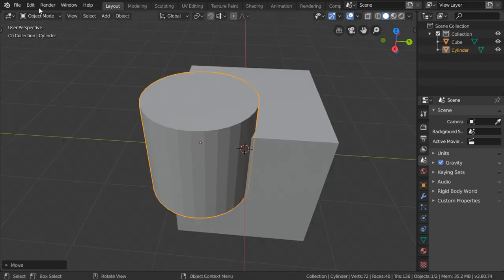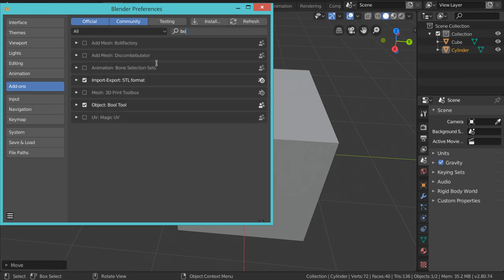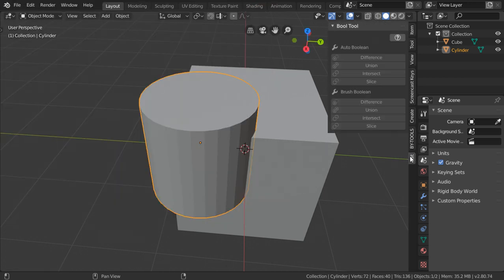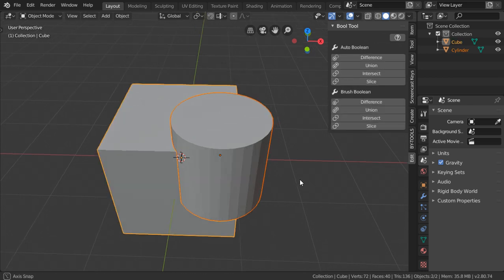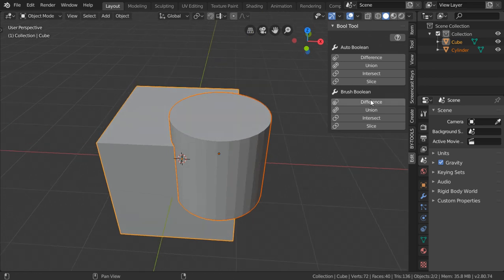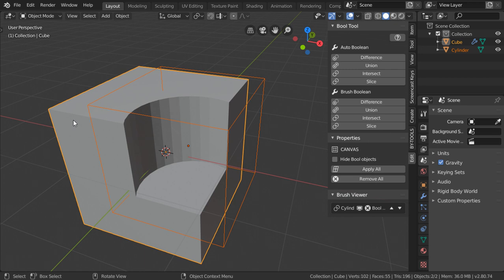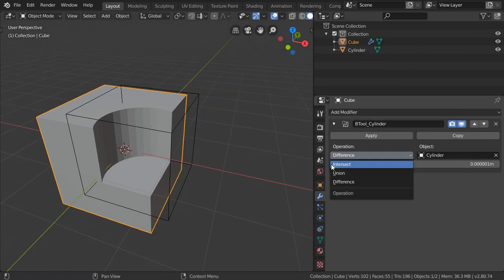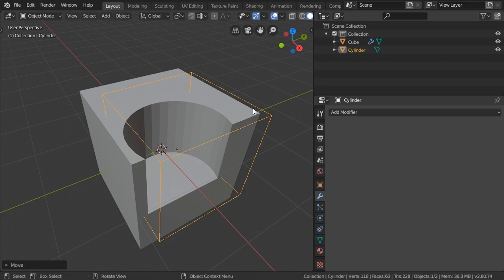Blender Daily Tips and Tricks#26 | BoolTool Addon(EN.)